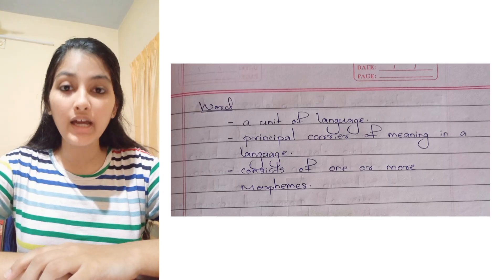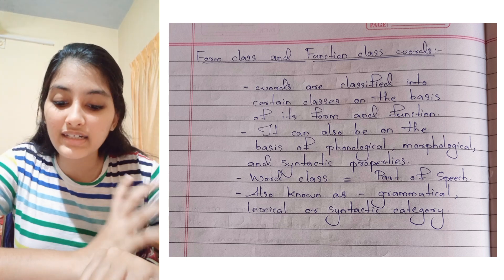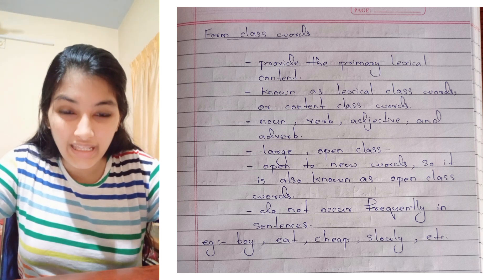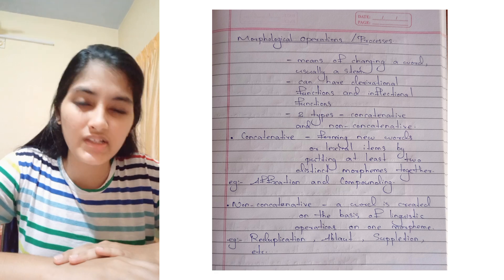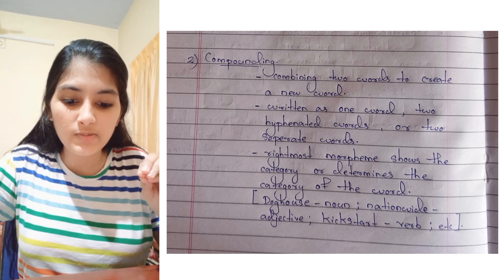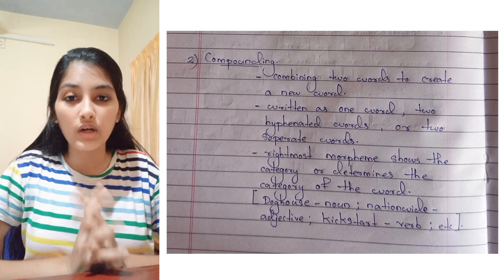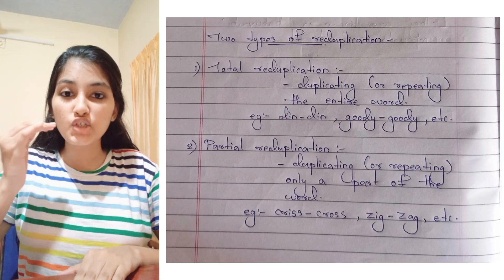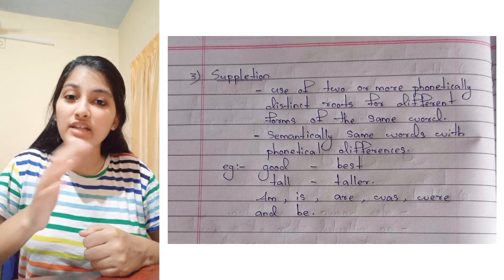Language and Linguistics || Module 2 || Morphology || Part 3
language and linguistics
module 2
morphology
part 3
words
morphological processes